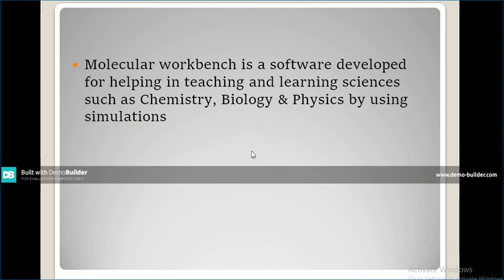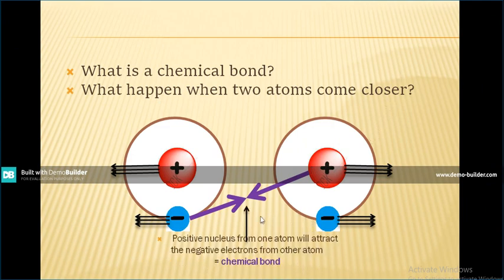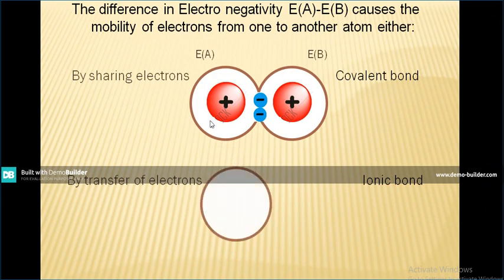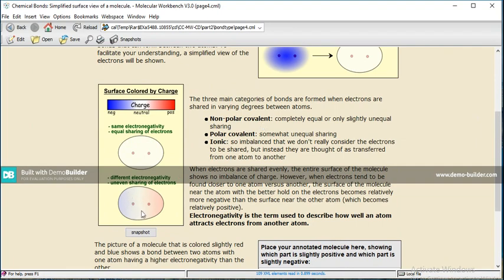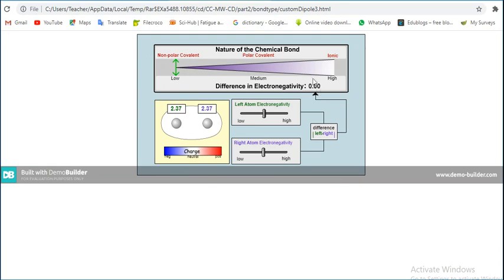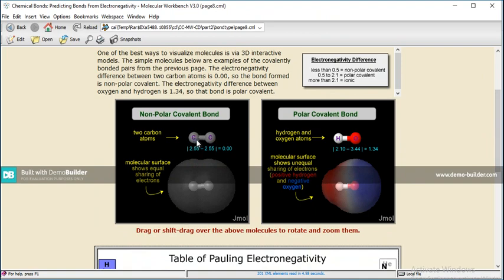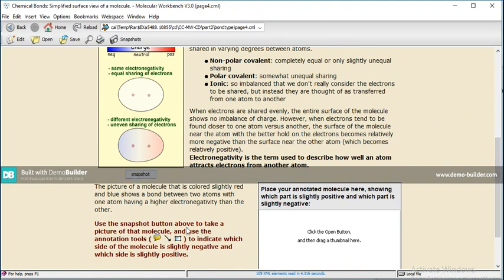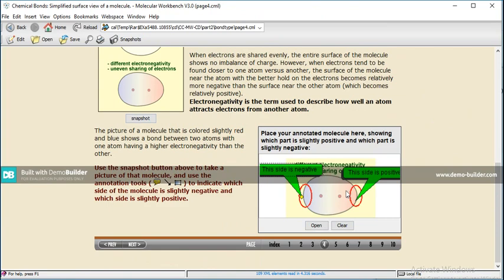DEMO SHOWING THE USE OF MOLECULAR WORKBENCH IN TEACHING CHEMICAL BONDING